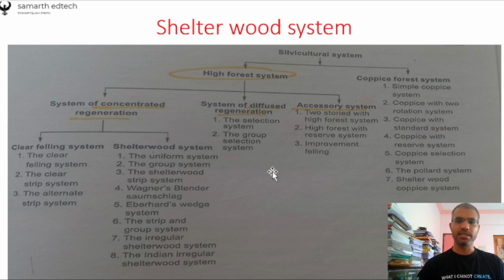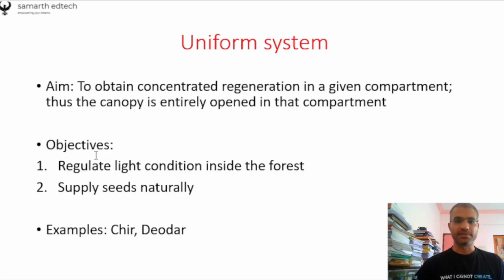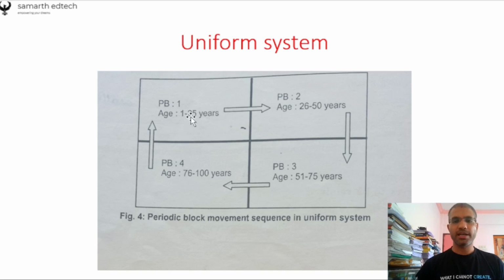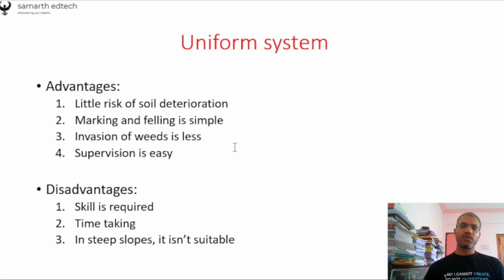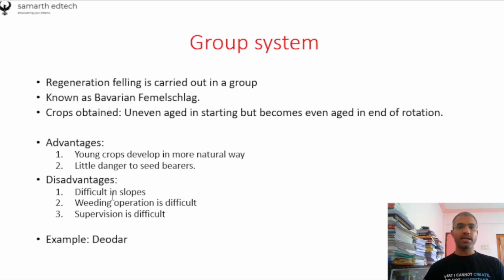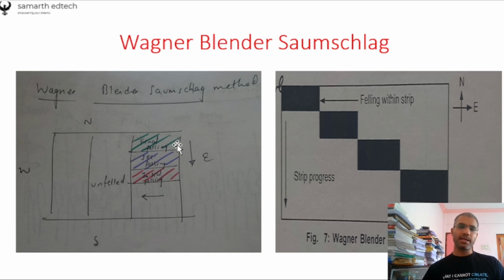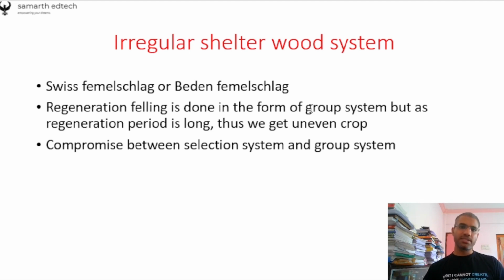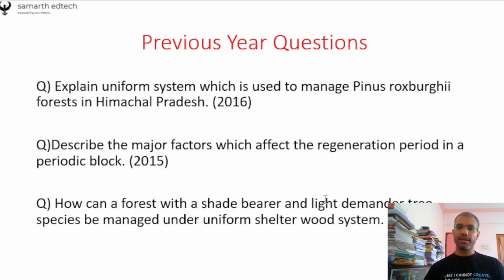Silvicultural Systems - Lecture 4 - Indian Forestry - UPSC IFoS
This is a video lecture regarding Indian Forestry related to Indian Forest Service examination conducted by UPSC.